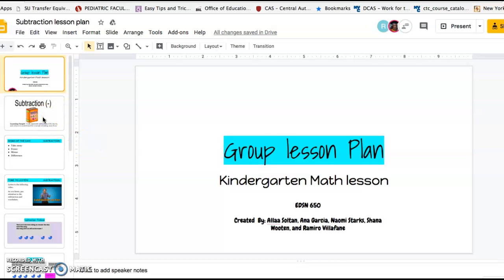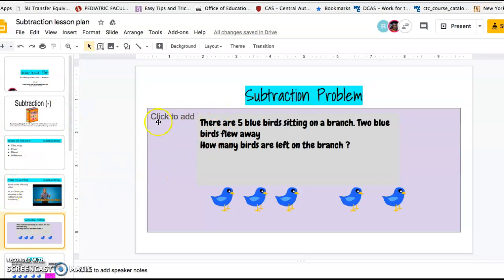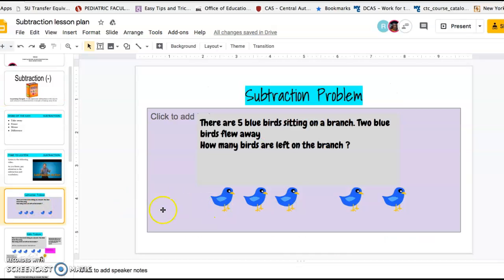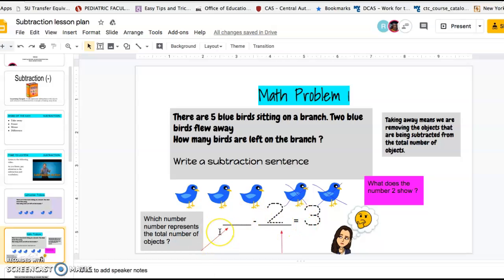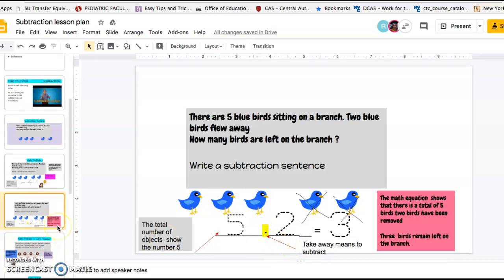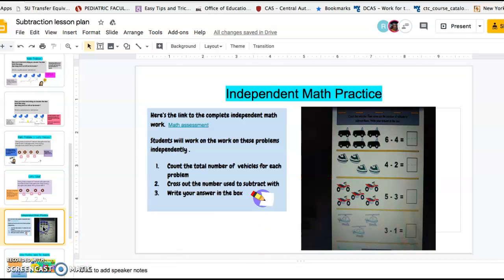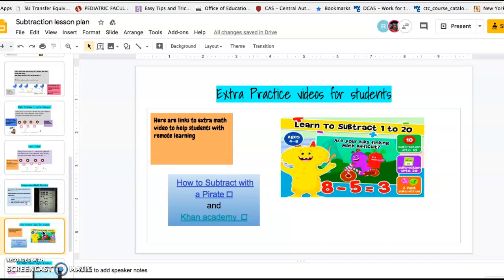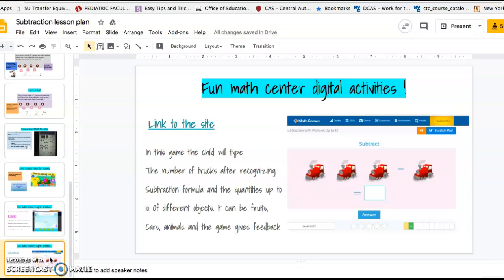group lesson plan video